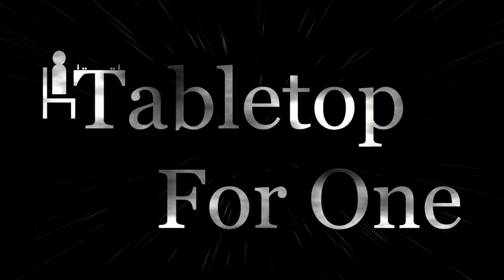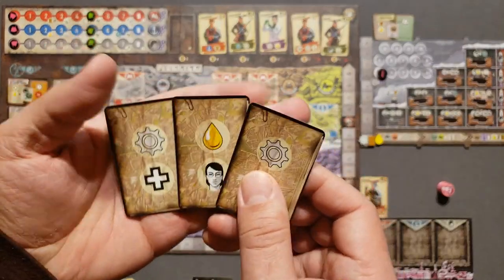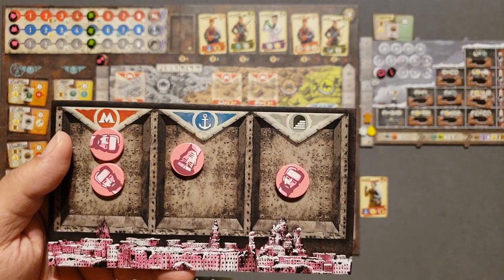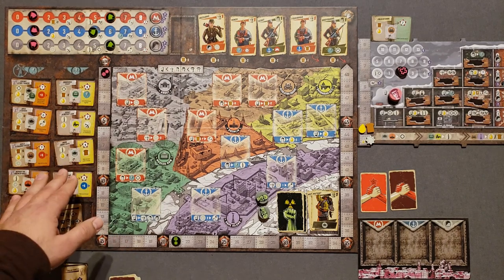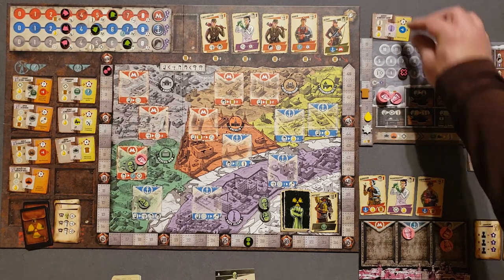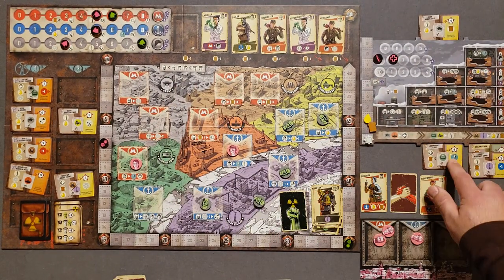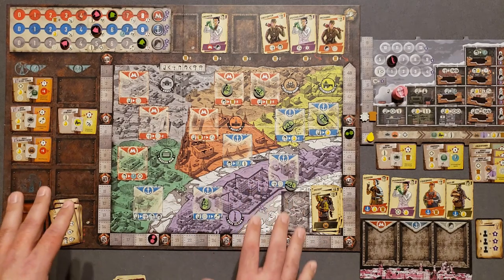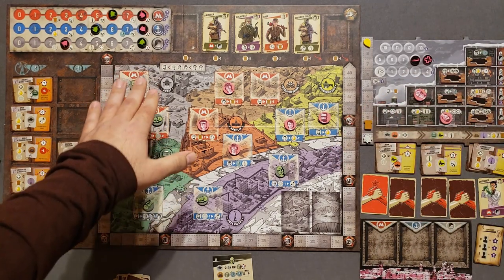Tutorial & Solo Playthrough of Resurgence - Solo Board Game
In this video, I play the solo mode of Resurgence by Stan Kordonskiy and published by Half-a-Kingdom Games. Resurgence is a bag-building, worker placement game set in a post-apocalyptic future with mutants and harsh environments. In the solo mode, you are tasked with fighting against the mutant faction to maintain freedom and to survive.

00:00 Intro
00:12 Overview and General Rules
05:24 Solo Setup
11:20 Start of Game
21:45 First Round Upkeep
22:49 Second Round
27:05 Third Round
33:04 Fourth Round
40:35 Fifth Round
46:35 Final Round
51:18 Player Final Scoring
52:30 Mutant Final Scoring
53:01 Outro